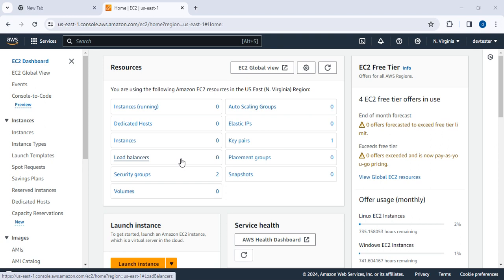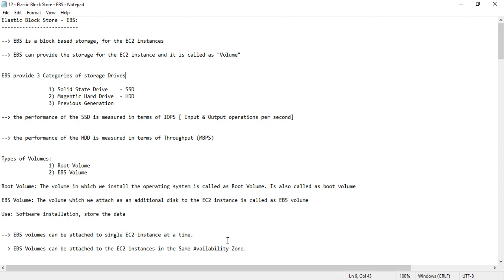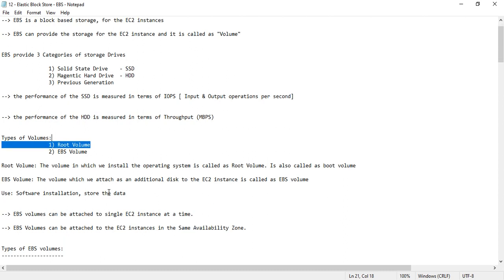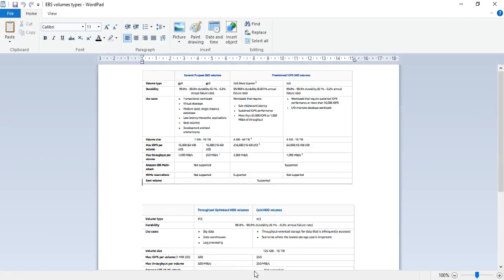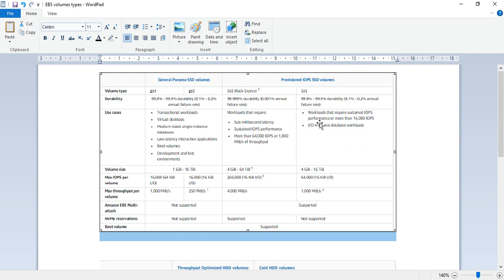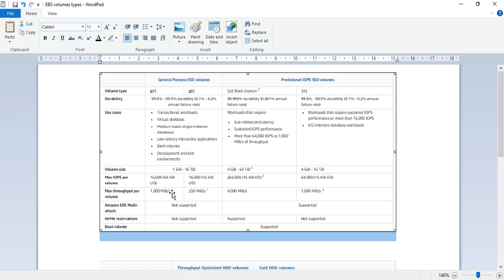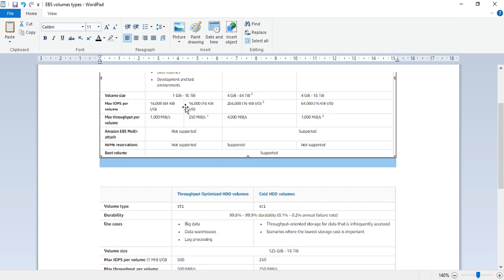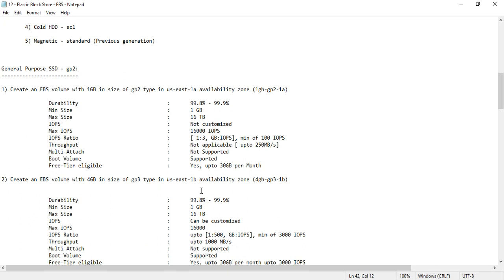AWS Solution Architect | Introduction to (Elastic Block Store ) EBS Volumes in AWS | Session 14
Welcome to this tutorial on Elastic Block Store (EBS) Volumes in AWS! In this video, we will dive into the core concepts of Amazon EBS and its importance in building scalable, high-performance storage solutions for your AWS environment.

What you’ll learn in this video:

Introduction to EBS: What is EBS and how does it work in AWS.
Types of EBS Volumes: Understanding the different volume types (General Purpose SSD, Provisioned IOPS SSD, Magnetic, etc.).
Creating and Managing EBS Volumes: Step-by-step guide on how to create, attach, and manage EBS volumes within the AWS Console.
Use Cases of EBS: How to use EBS for a variety of workloads, including databases, big data, and backups.
Performance Considerations: How to optimize the performance of your EBS volumes for cost-effective solutions.
Snapshot and Backup: How to take snapshots for data protection and disaster recovery.
Whether you're just starting with AWS or you're an experienced AWS professional, this video will help you better understand how to utilize EBS volumes in your cloud architecture effectively.